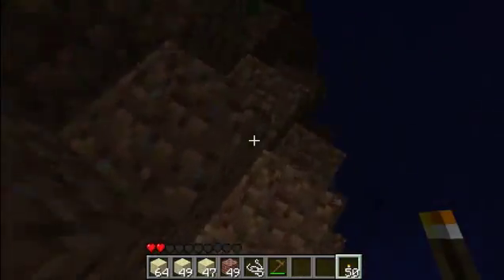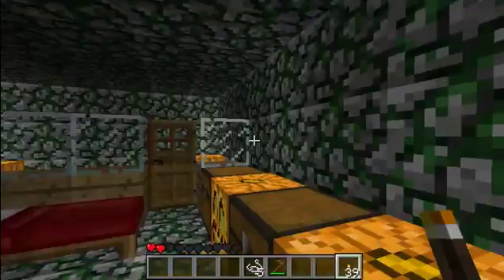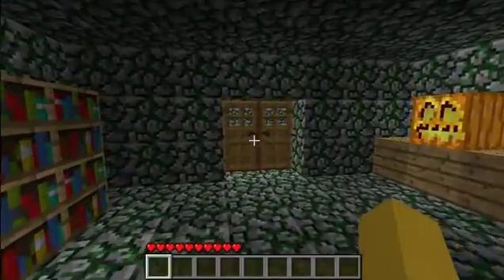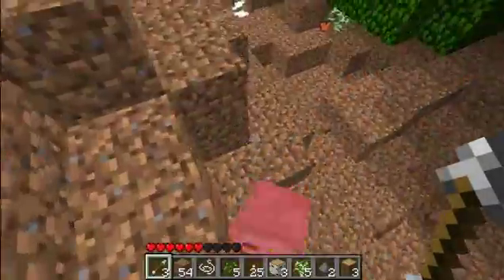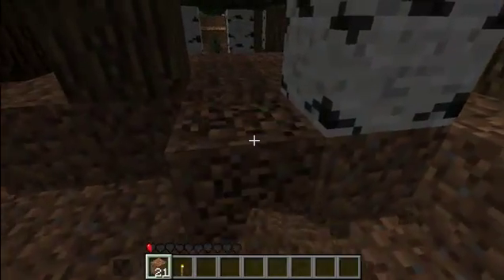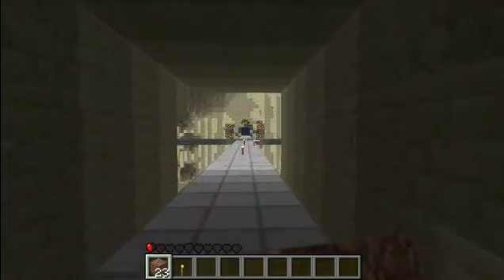super hostile #07 legendary ep4: this is more difficult than I thought it would be!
just a little more wandering around because I didn't have that much health